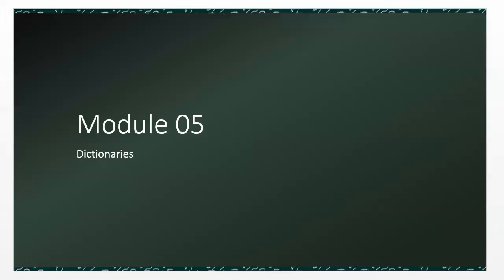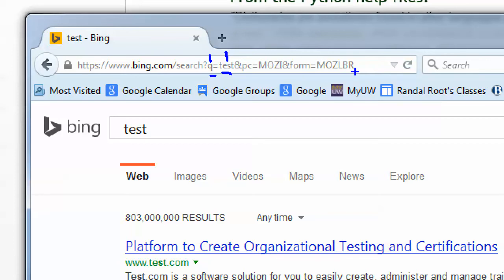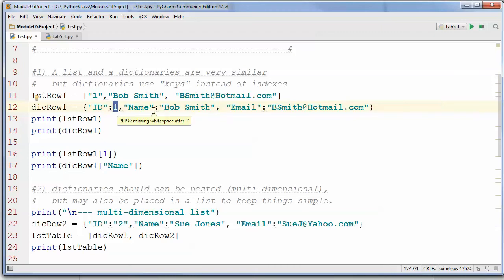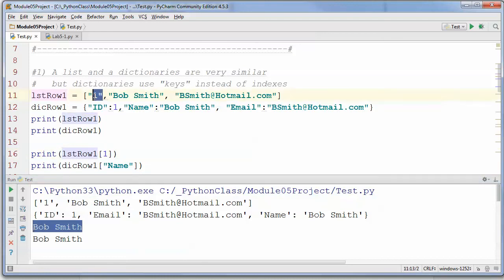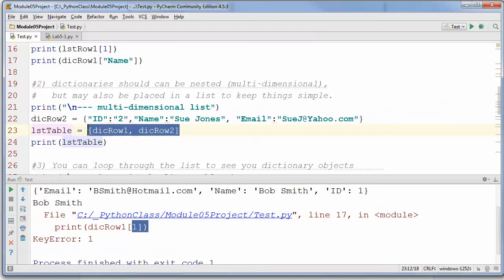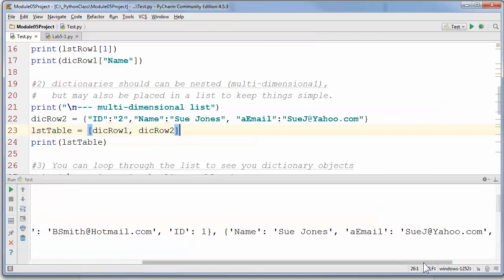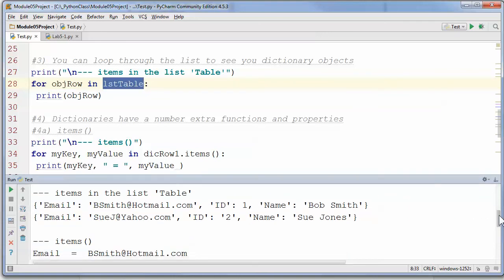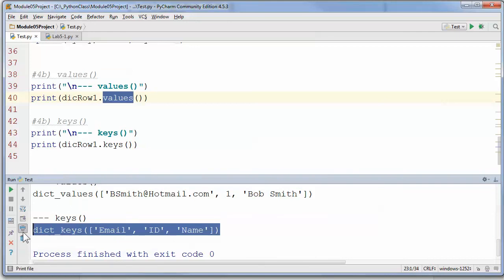Python Module 05-05 Dictionaries